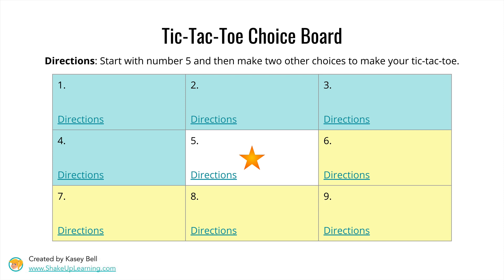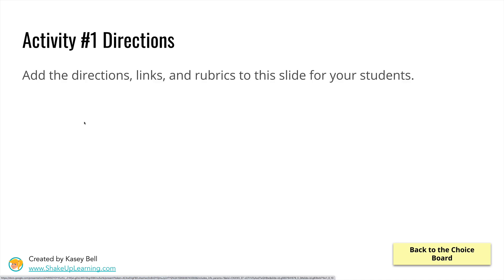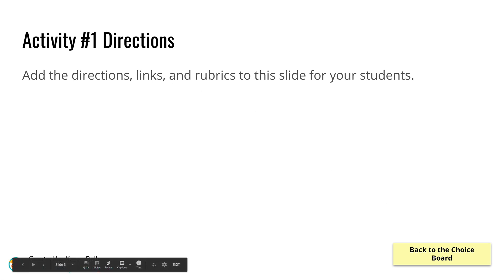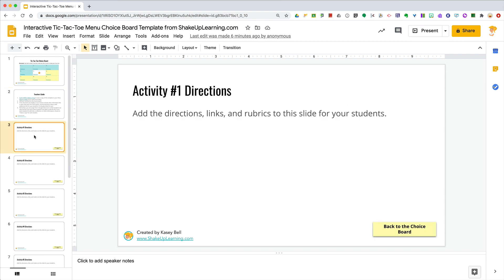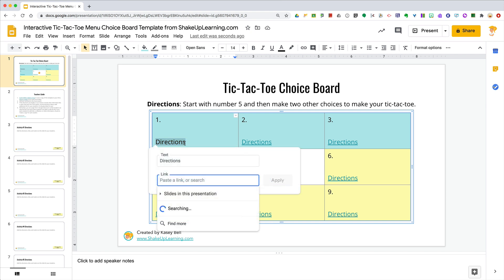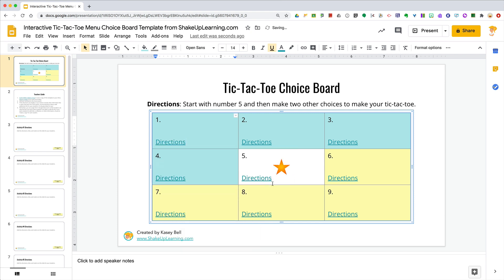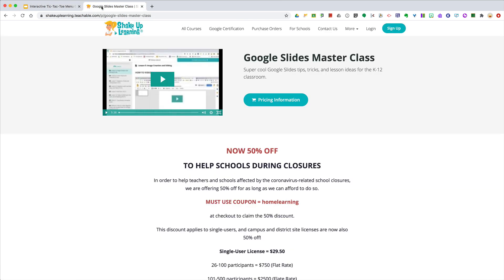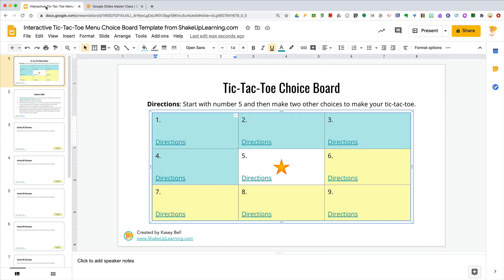How to Create Interactive Google Slides and Lessons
The key to making Google Slides interactive and more than a presentation tool is internal linking–linking objects and words to different slides, not just outside links. This one little tip can change how you view the tool and use Slides with students.